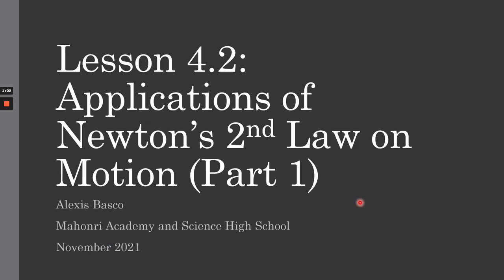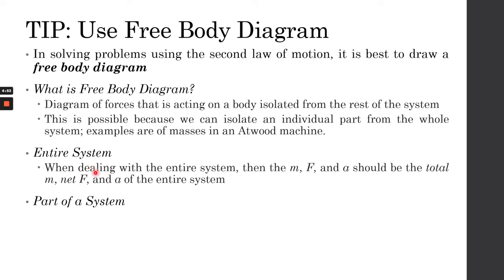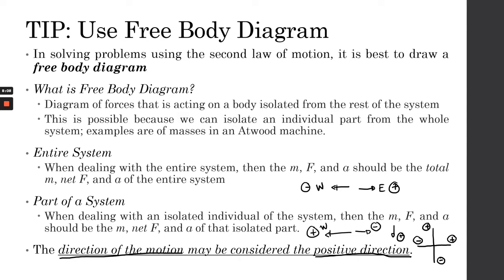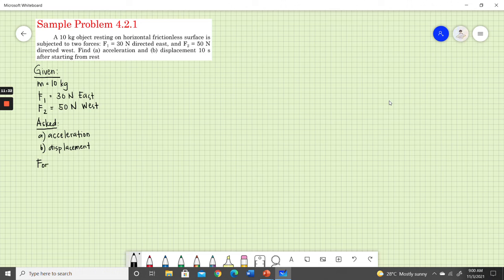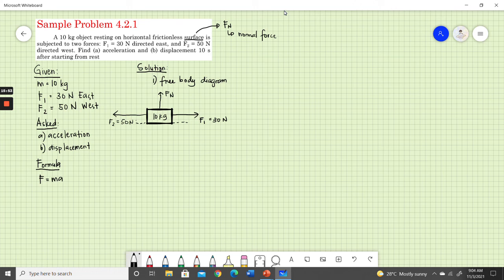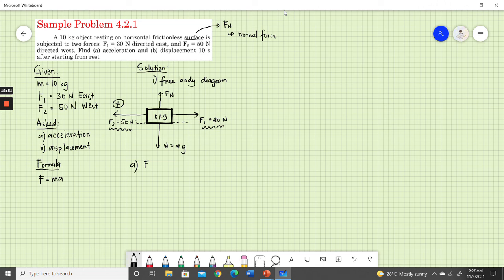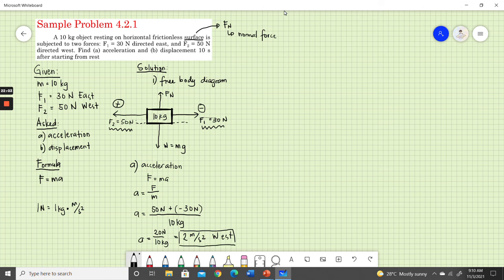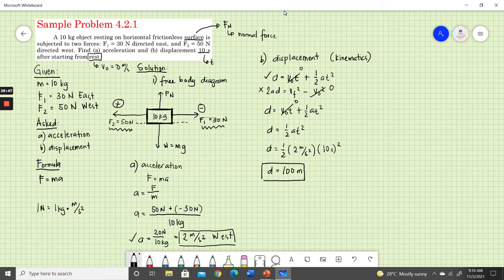GenPhys1 Lesson 4.2: Application of Newton's 2nd Law on Motion (Part 1) | (video: 1/2)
Example problems that uses Newton's 2nd law on motion